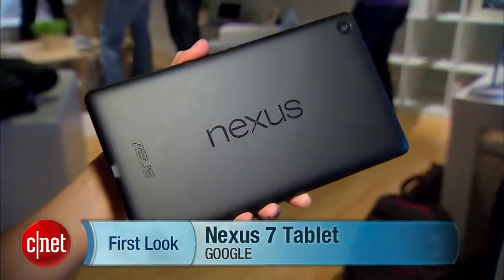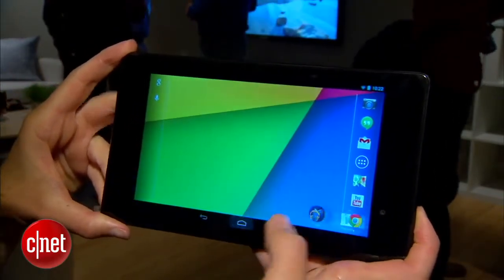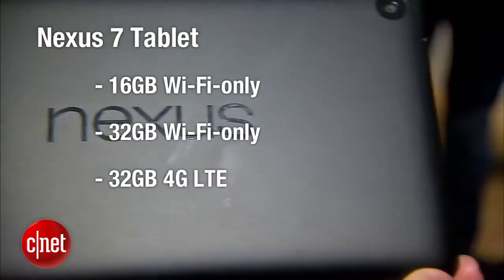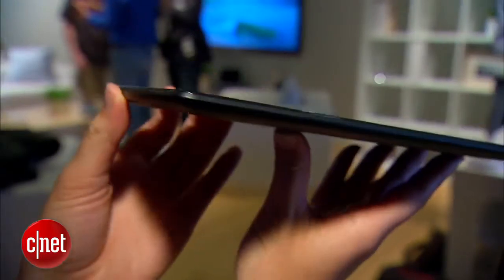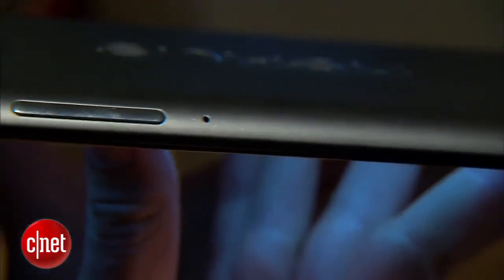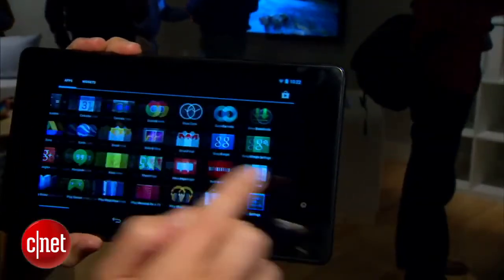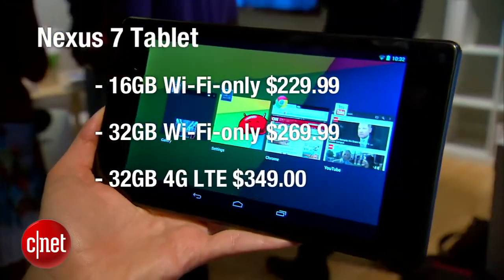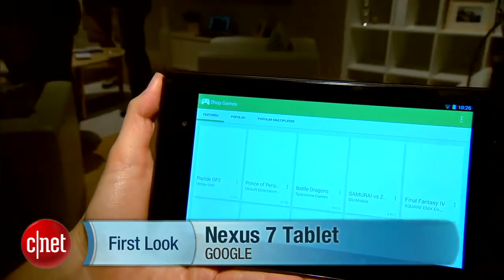Google New Nexus 7 brings on HD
New Nexus 7 The second generation of Google's budget tablet adds two cameras and a full 1080p screen.